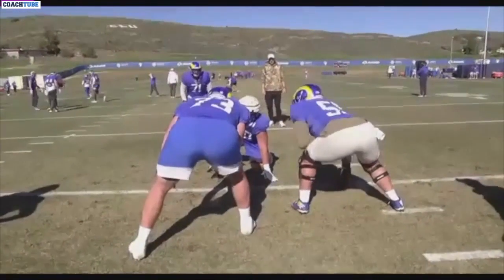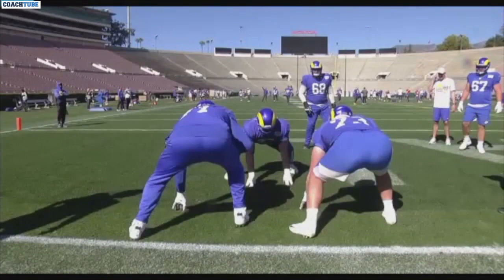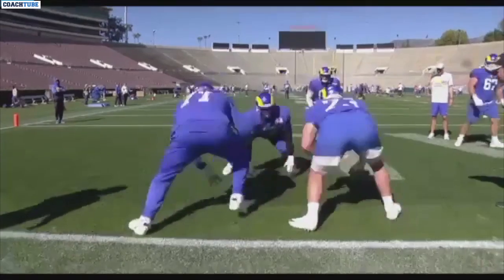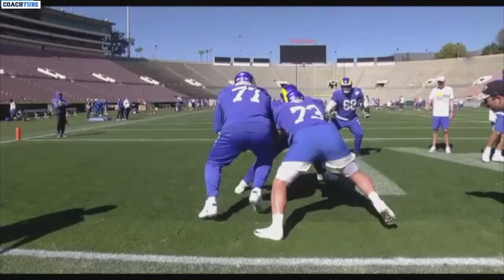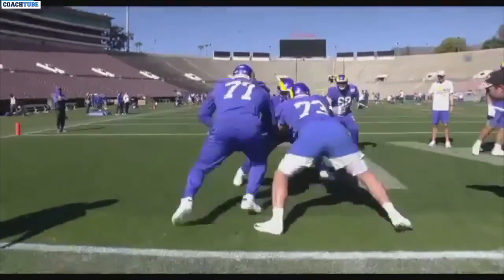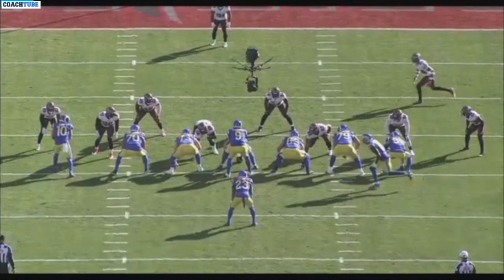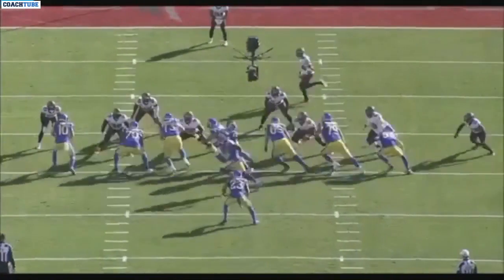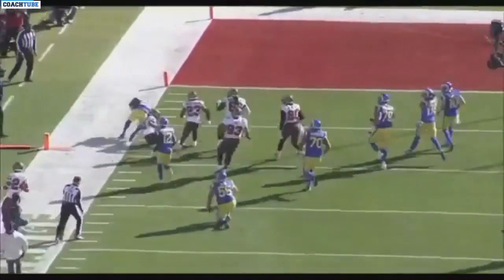LA Rams OL coach Kevin Carberry - High leg overlap & post drive technique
LA Rams OL coach Kevin Carberry talking about high leg overlap & post drive technique on their DUO scheme double teams.

Bonus clip, Cooper Kupp going near foot - near shoulder on Devin White 👀